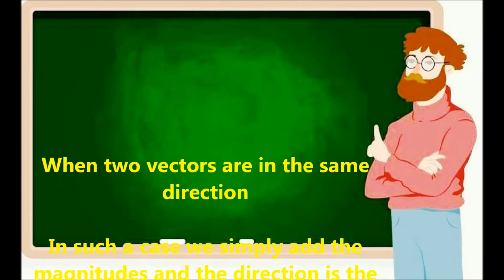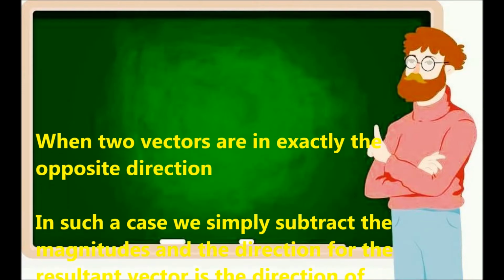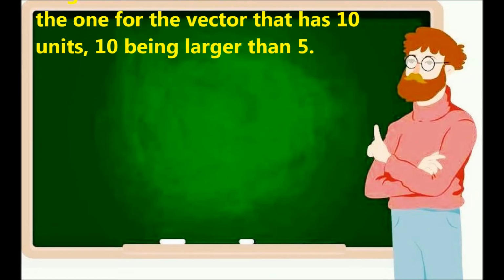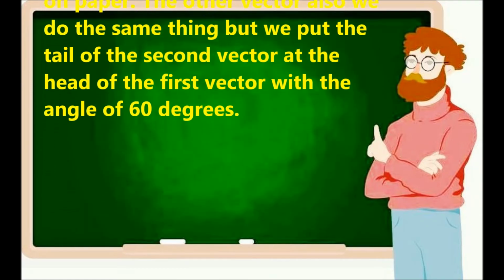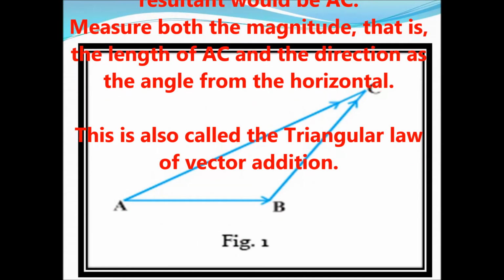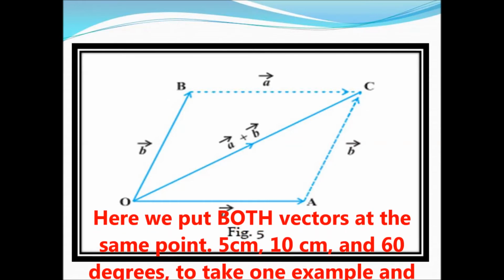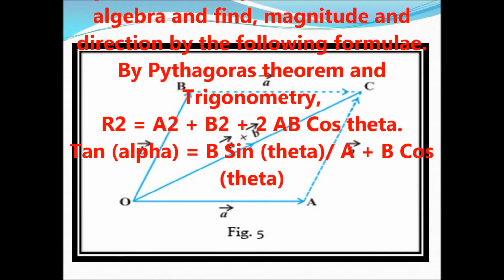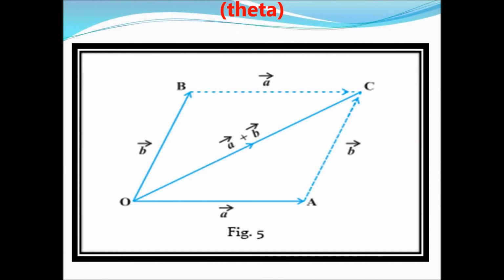VECTORS – 3 (MASTER ADVANCED PHYSICS)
MASTER ADVANCED PHYSICS
(FOR ALL TOP EXAMS)
VECTORS – 3
Addition, Summing Up or Finding the Resultant of Vectors
When two vectors are in the same direction
In such a case we simply add the magnitudes and the direction is the same for the resultant vector too. This is plain and obvious because two vectors, let s say two forces acting on a body in the same direction with two magnitudes have to be simply added arithmetically only.
When two vectors are in exactly the opposite direction
In such a case we simply subtract the magnitudes and the direction for the resultant vector is the direction of the one which has the larger magnitude.
 This is plain and obvious because two vectors, let s say two forces, 5 units and 10 units, acting exactly in the opposite directions on a body, will have a resultant, 10 – 5 = 5 Magnitude and the direction will be the one for the vector that has 10 units, 10 being larger than 5.
When two vectors are inclined at some angle
Here we do the geometric way. We take the first vector let us say, 5 units, as 5 cm, as a horizontal line on paper. The other vector also we do the same thing but we put the tail of the second vector at the head of the first vector with the angle of 60 degrees.
We have now first vector as AB, and the second vector as BC. So, the resultant would be AC.
Measure both the magnitude, that is, the length of AC and the direction as the angle from the horizontal.

PICTURE - 1 SEE WEB LINK

This is also called the Triangular law of vector addition.
Another way to get resultant is through Parallelogram law of vector addition.

PICTURE - 2 SEE WEB LINK

Here we put BOTH vectors at the same point. 5cm, 10 cm, and 60 degrees, to take one example and COMPLETE the parallelogram as shown.
We can easily show that with this geometrical way, we can also use algebra and find, magnitude and direction by the following formulae.
By Pythagoras theorem and Trigonometry,
R2 = A2 + B2 + 2 AB Cos theta.
Tan (alpha) = B Sin (theta)/ A + B Cos (theta)